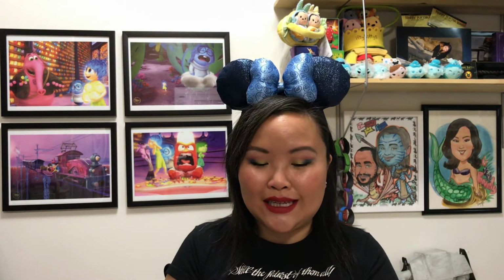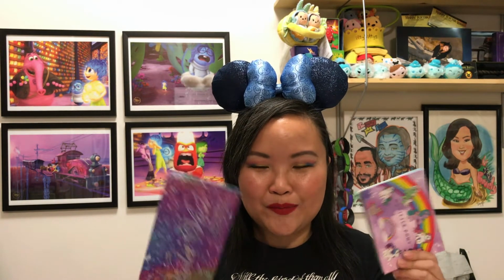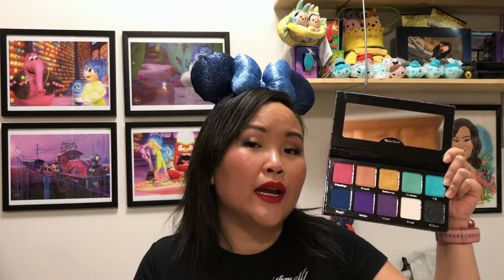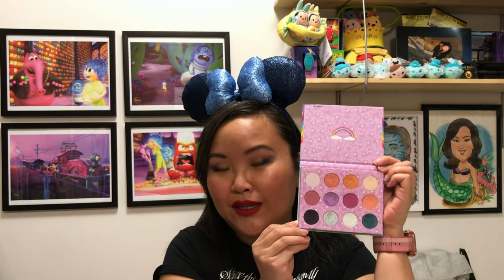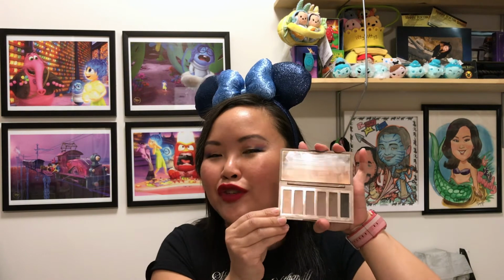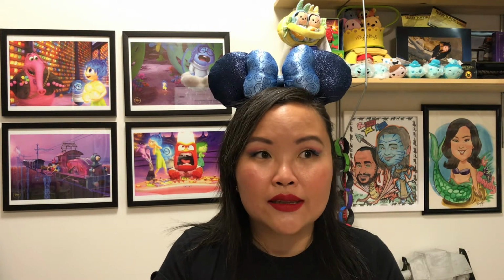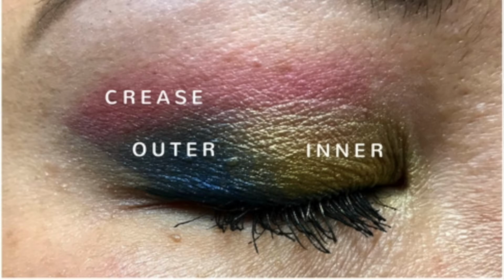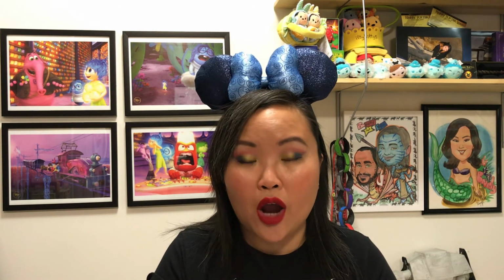Make-up Looks For EVERY Disney Princess, Plus BONUS Looks!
Try every eyeshadow look and check out the SIX BONUS looks (includes Harry Potter Hogwart houses)!

Products featured and mentioned:

Violet Voss Rainbow palette
Colourpop + My Little Pony palette
Urban Decay Naked Basics 2 palette
Smashbox Always On Liquid Lipstick in Bawse
Urban Decay Special Effects Lip Topper in 3rd Degree
Kat von D Metal Crush Eyeshadow in Iggy
Urban Decay Moondust Eyeshadow in Zodiac
Stila Glitter & Glow Liquid Eyeshadow in Diamond Dust

Additional products used in today's look:

Nars Concealer in Ginger
Stila Stay All-Day Liquid Eyeliner in Midnight
Diorshow Maximizer Lash Plumping Serum
Anastasia Beverly Hills Brow Powder Duo in Ash Brown
Nars Velvet Lip Liner in Nihiwatu
Urban Decay Naked Flushed Blush in Strip
Smashbox Contour Palette
Urban Decay Naked Illuminated Highlighter

Brushes used in today's look:

Sephora Tapered Crease Brush
Sephora Smoky Eye Set
Urban Decay Blush Brush
Smashbox Mini Contour Brush